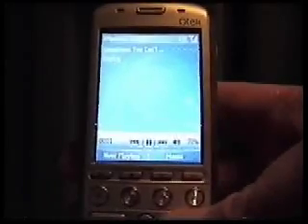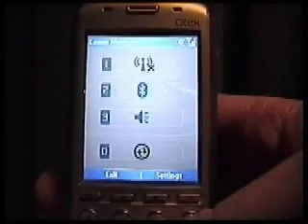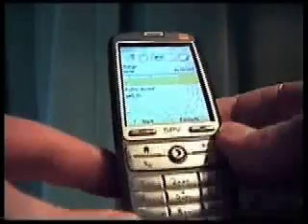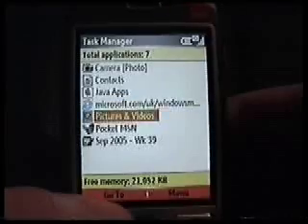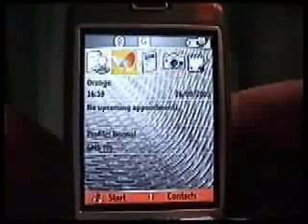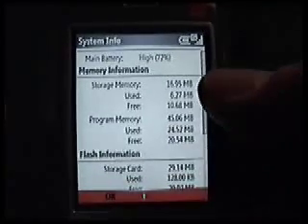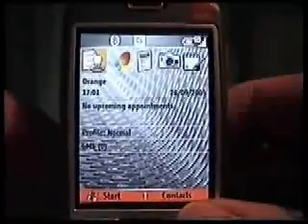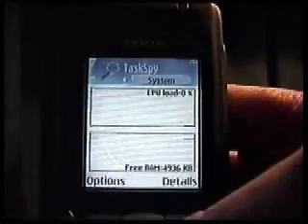The Smartphones Show 6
From the archive:
Programme 6 covers:

    Review of the Windows Mobile 5-powered QTek 8300 music smartphone
    Preview of some more cutting-edge Nokia/Symbian hardware and, er... an apology that I wasn't able to get my own hands-on - THIS time (look out for Show 7)
    Feature on working with applications and memory on Windows Mobile 5
    Feature on RAM problems in the Series 60 world and spotlight on RAM on newer devices